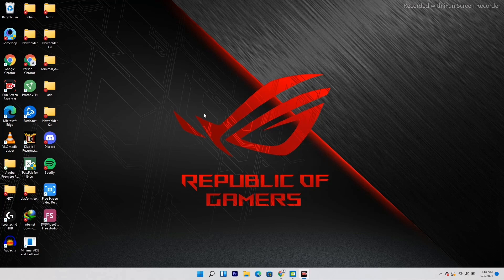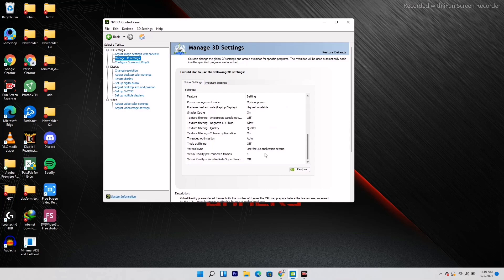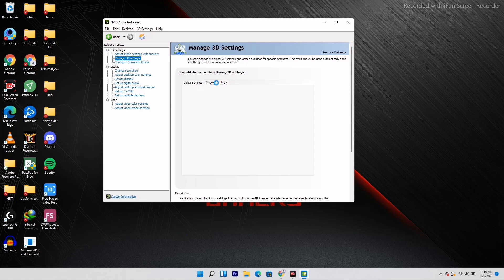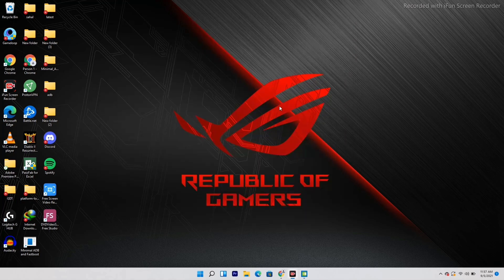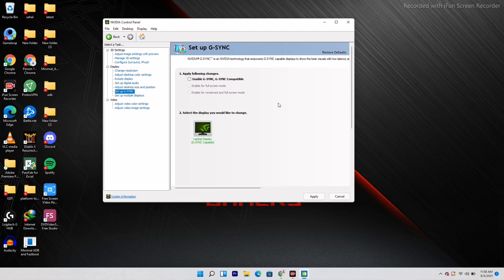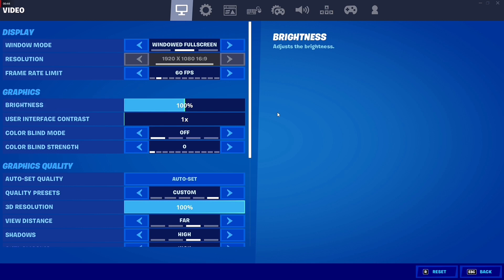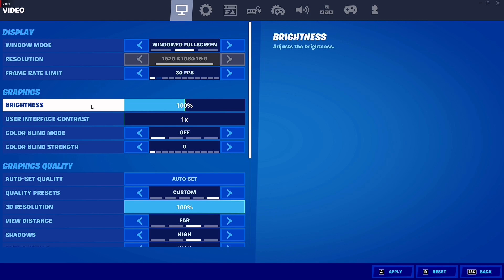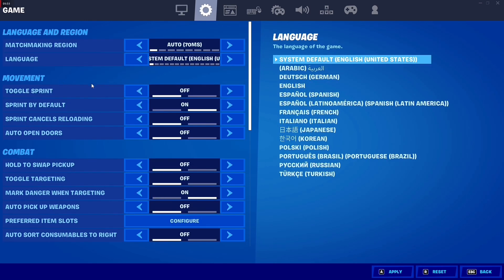How to Fix G-Sync Not Working on Windows- 4 Easy Steps to Fix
G-sync enables you to experience maximum performance and the best graphics quality while playing games on your computer. Many users prefer to use the NVIDIA G-sync technology to get smooth frames without any screen-tear in the game.

Although G-sync offers stutter-free gameplay, sometimes G-sync doesn’t work on Windows 10. According to many user reports, they faced G-sync not showing up or completely broke on their Windows 10 device. You must be upset if you are unable to access high-quality performance due to G-sync missing.

If you notice setup G-sync not showing up on your computer, it can be due to several reasons. You need to properly set up the G-sync first. If the problem still appears, it is possible that you have an outdated driver installed. This is the most common reason among the users.

There are some effective solutions discussed below. Applying these methods should help you to fix the issue with G-sync.

➜ Links to the Best Electric Bikes 2021 we listed in this video:

►US Links◄
5- ANCHEER AT2 BLEU SPARK 27.5 INCH
4- METAKOO Electric Bike Cybertrack 100
3- VanMoof S3
2- Rad Power Bikes RadWagon 4
1- Charge Bikes City

►UK Links◄
5- ANCHEER AT2 BLEU SPARK 27.5 INCH
4- METAKOO Electric Bike Cybertrack 100
3- VanMoof S3
2- Rad Power Bikes RadWagon 4
1- Charge Bikes City

►CA Links◄
5- ANCHEER AT2 BLEU SPARK 27.5 INCH
4- METAKOO Electric Bike Cybertrack 100
3- VanMoof S3
2- Rad Power Bikes RadWagon 4
1- Charge Bikes City

►GERMNAY Links◄
5- ANCHEER AT2 BLEU SPARK 27.5 INCH
4- METAKOO Electric Bike Cybertrack 100
3- VanMoof S3
2- Rad Power Bikes RadWagon 4
1- Charge Bikes City

5- ANCHEER AT2 BLEU SPARK 27.5 INCH
4- METAKOO Electric Bike Cybertrack 100
3- VanMoof S3
2- Rad Power Bikes RadWagon 4
1- Charge Bikes City

1- Google Pixel 4a (Just Black, 6GB RAM, 128GB Storage)

2- Google Pixel 5 5G 128GB - Just Black

3-Google Pixel 5 Sorta Sage, 8GB RAM, 128GB Storage